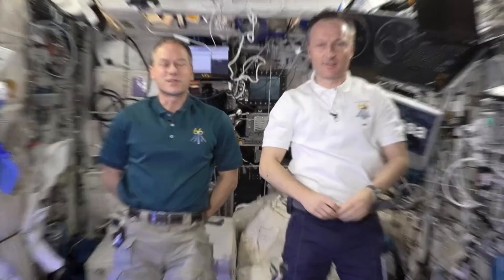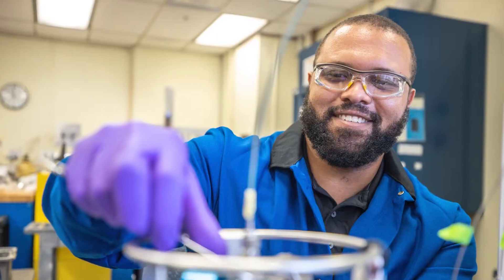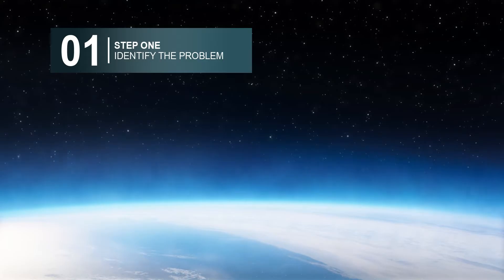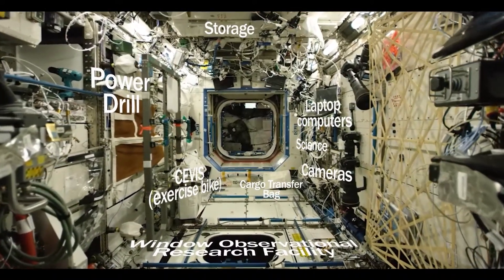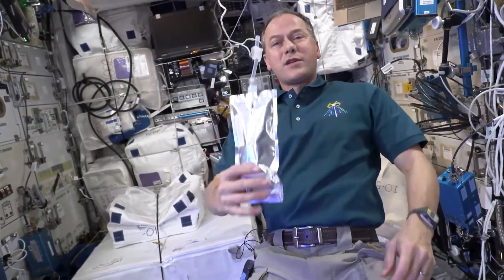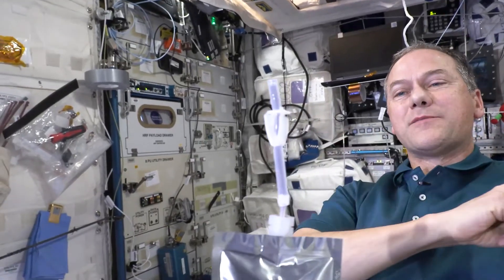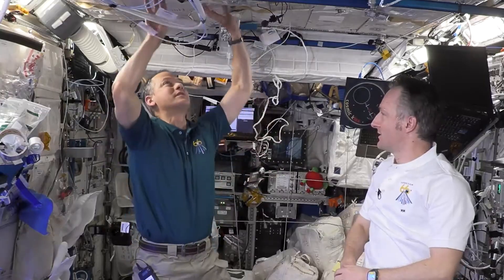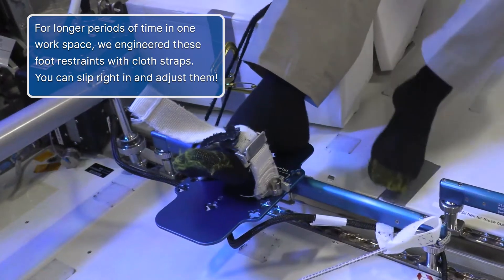STEMonstrations: Engineering Design Process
Astronauts Tom Marshburn and Matthias Maurer discuss how engineers use the nine steps of the engineering design process to create solutions to technical problems. Watch Tom and Matthias aboard the International Space Station to see how technology was engineered for the station’s microgravity environment and learn how station technology continues to evolve, meeting the ever-changing needs of astronauts living and working in space.

For more videos like this, along with their corresponding Classroom Connection lesson plans